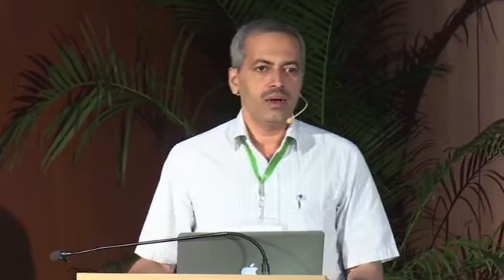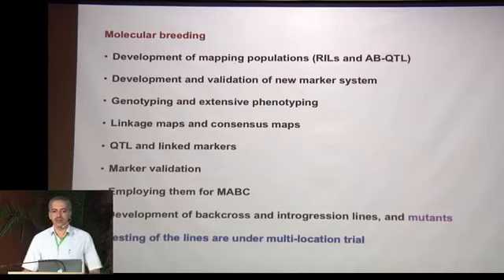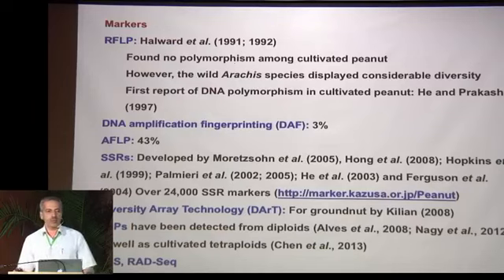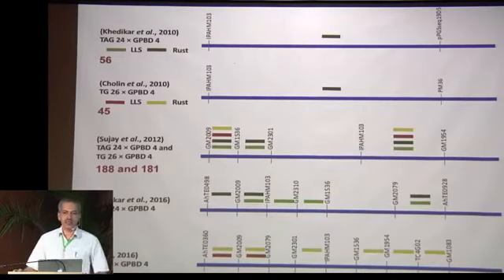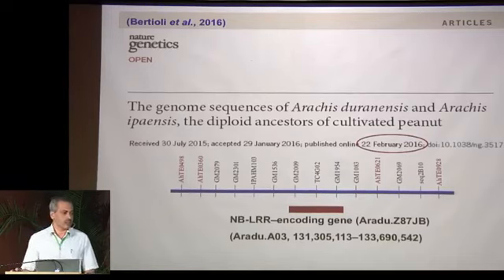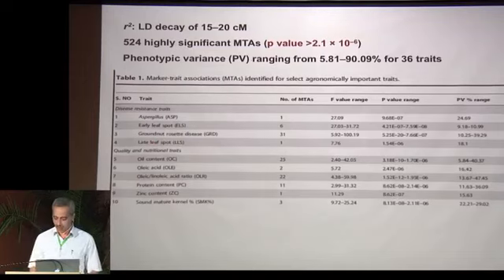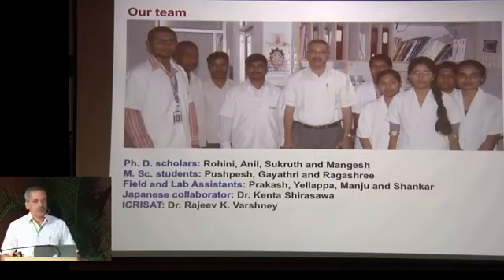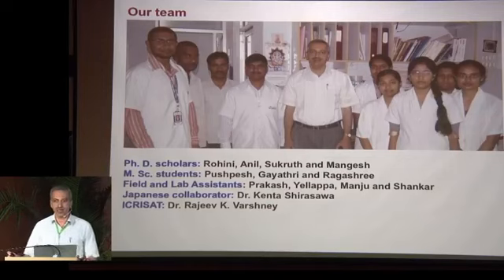GPB Next Generation Crop Breeding1